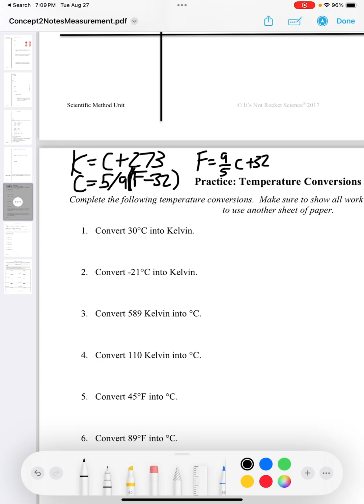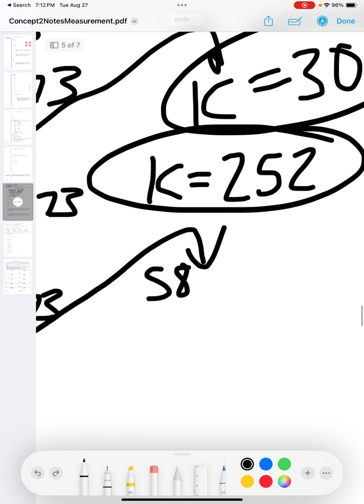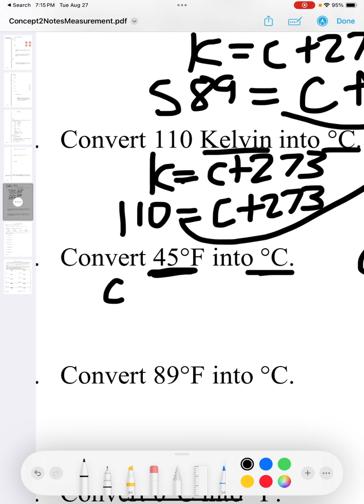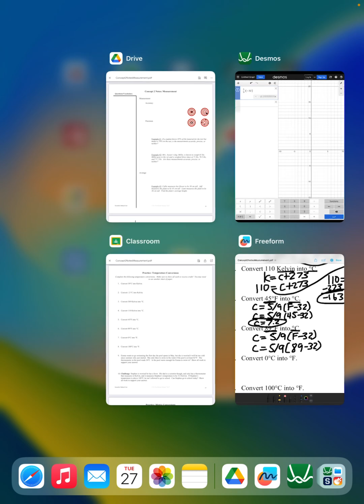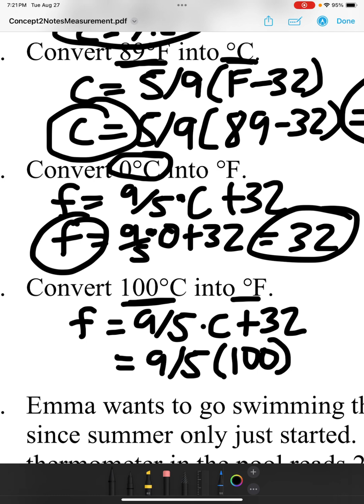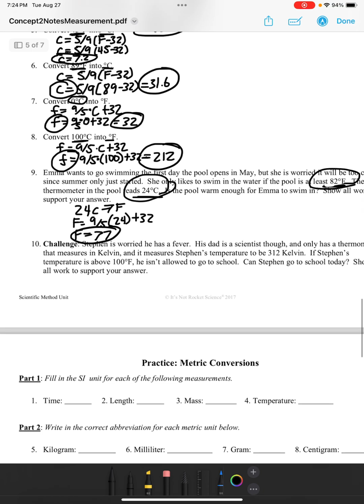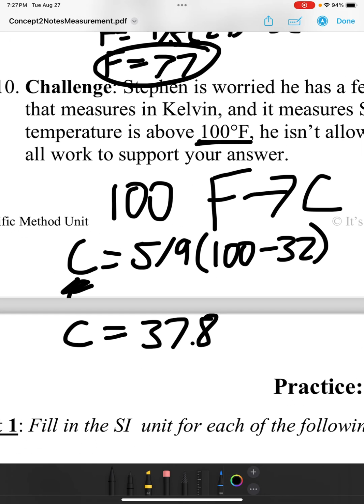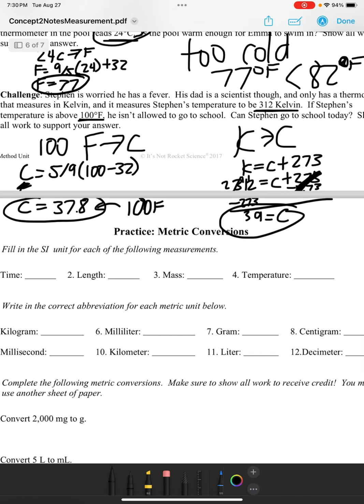Practice temperature conversions ￼